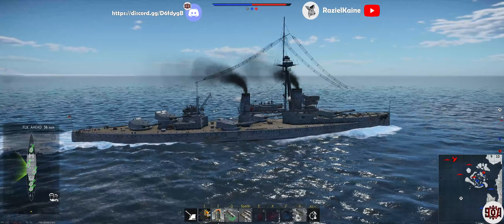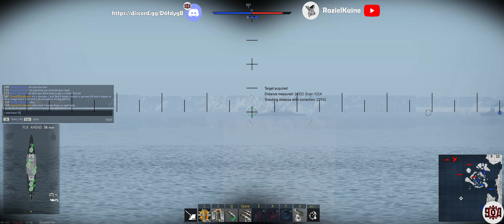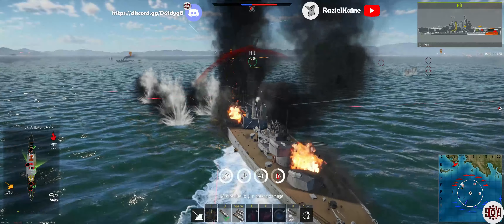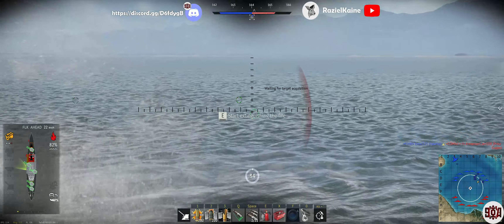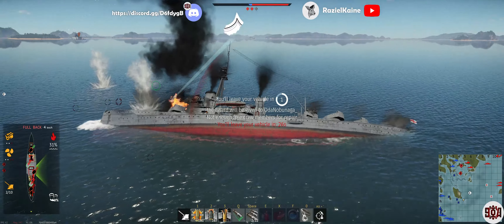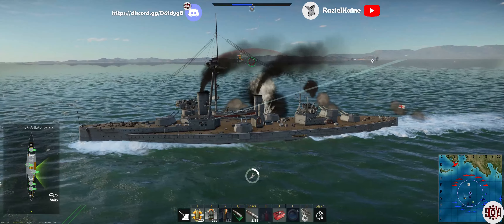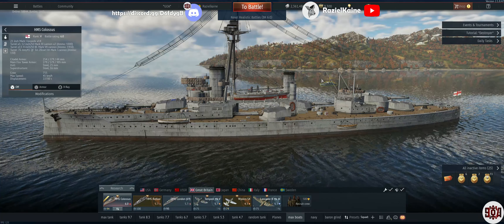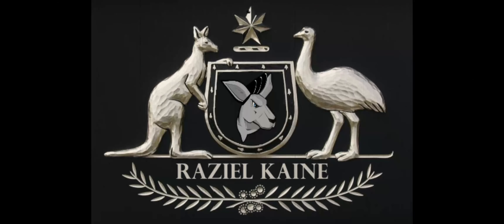HMS Colossus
Britains new top ship HMS Colossus

Channel art credited to GOA Tinro.